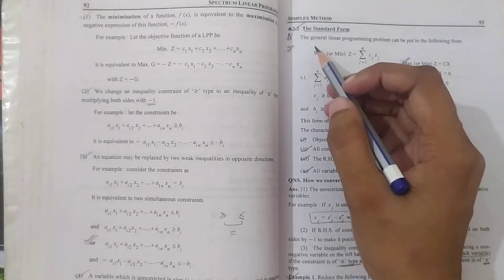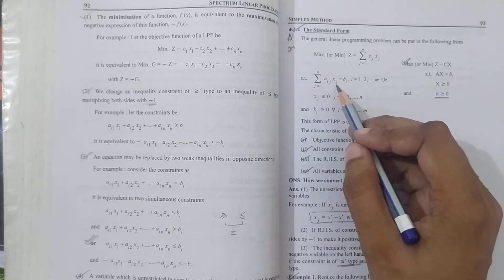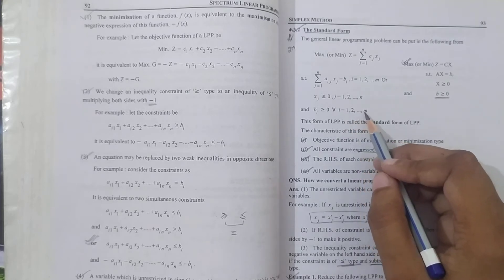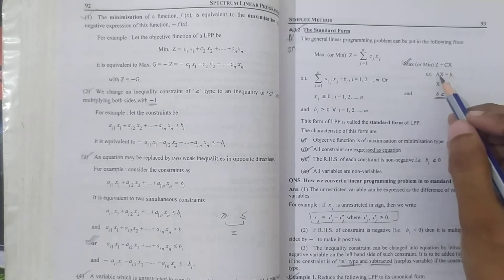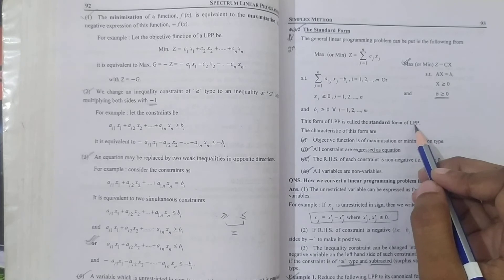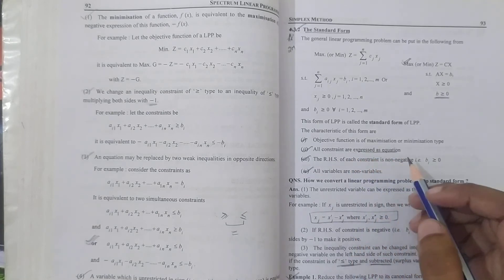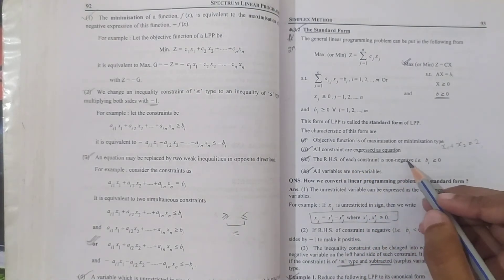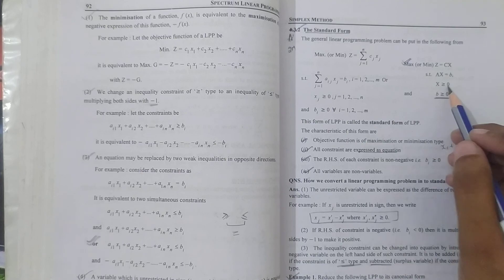Standard Form l Simplex Method l Linear Programming Problem l Operation Research in Hindi l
Class : M.Sc.-ll Sem.lll,P.U.
Subject : Linear Programming
Chapter : 4
              SIMPLEX METHOD
Topic : Standard Form

simplex method in linear programming online tutorial by sheewali garg

1. What is Simplex Method ?
2. Concepts of Simplex Method with Examples And Questions ?
3. Method For Optimality Test .
4. Simplex Method in Linear Programming Problem is a part of Operation Research .
5. Short Trick To Solve Simplex Method in Linear Programming Problem .

My channel Hashtag